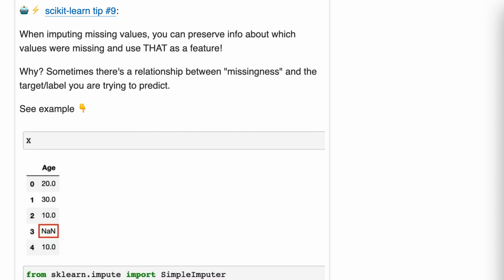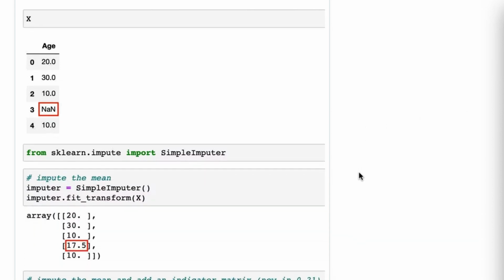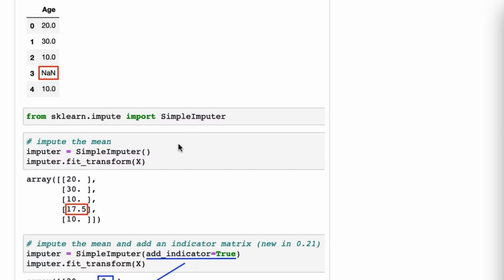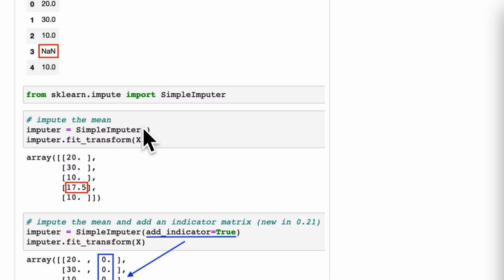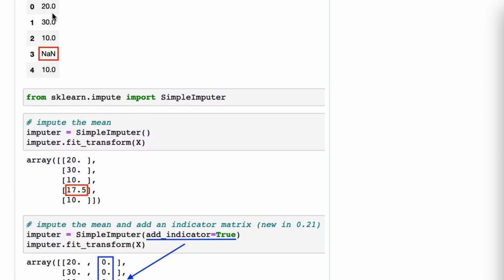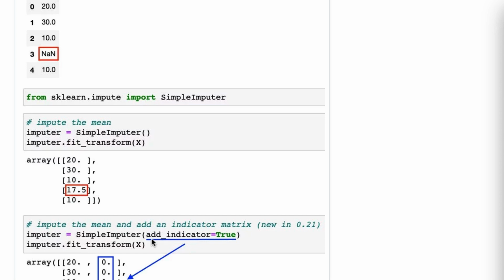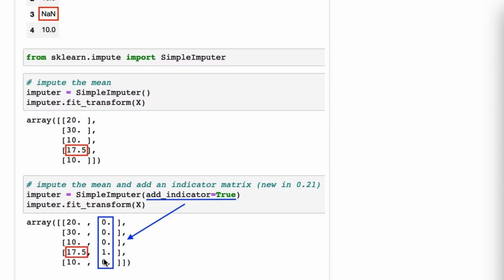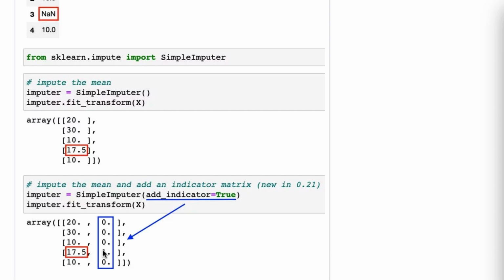Add a missing indicator to encode "missingness" as a feature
When imputing missing values, you can preserve info about which values were missing and use THAT as a feature!

Why? Sometimes there's a relationship between "missingness" and the target/label you are trying to predict.